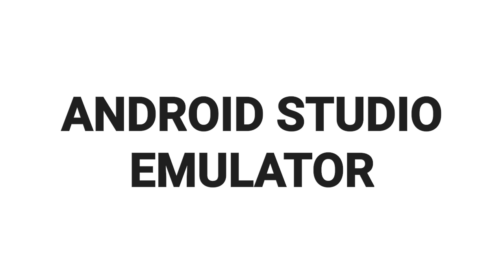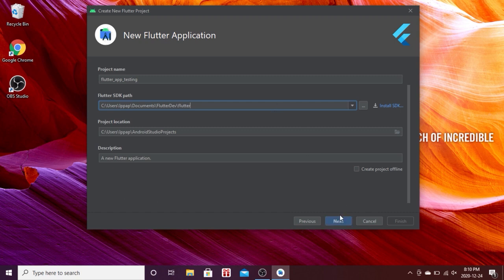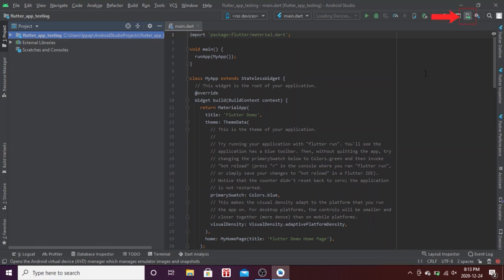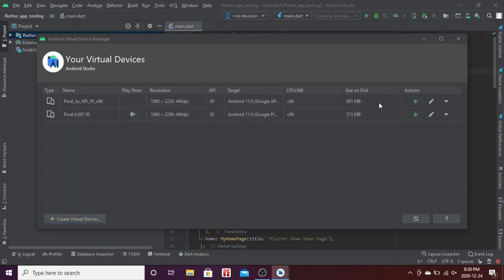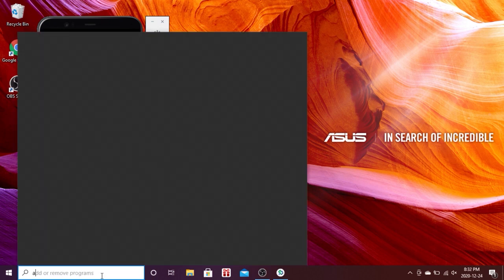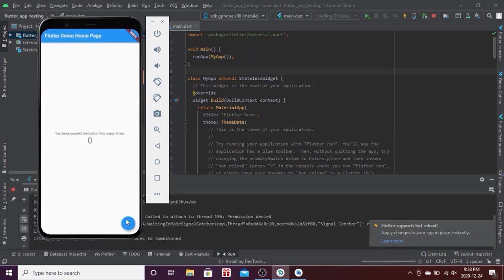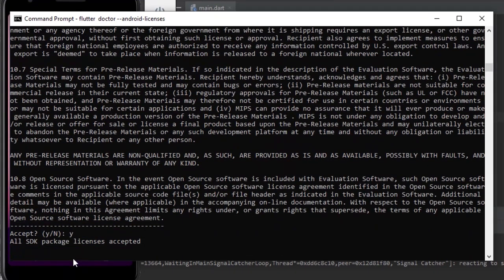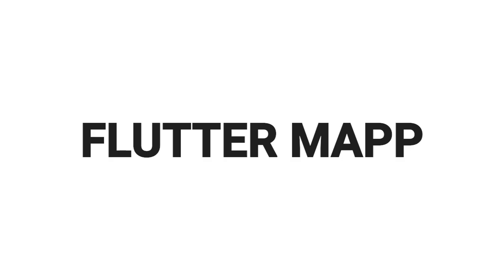Windows - Run Emulator & Accept Licenses